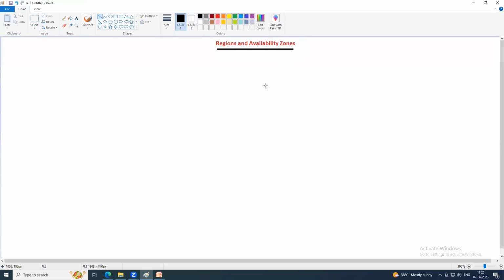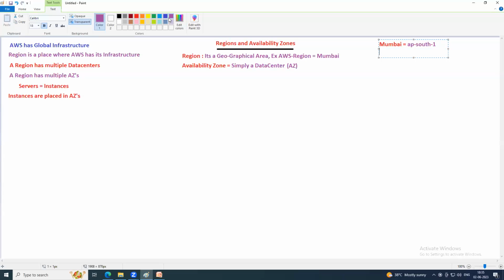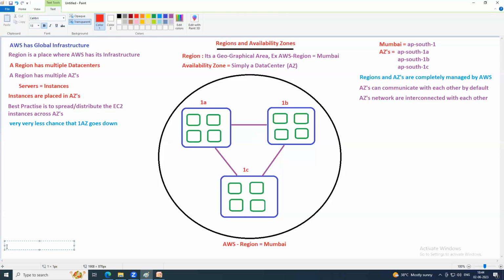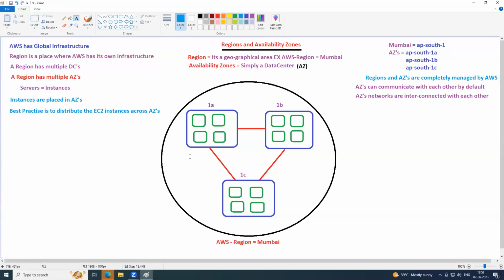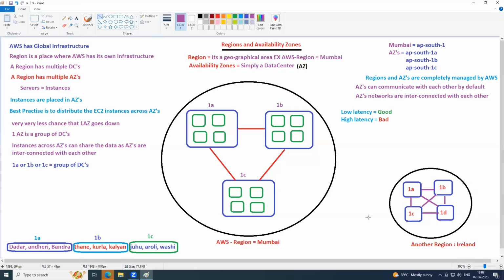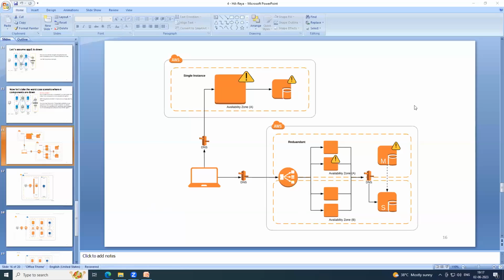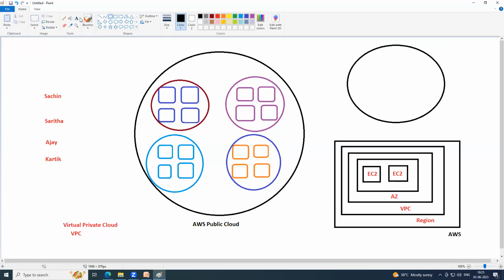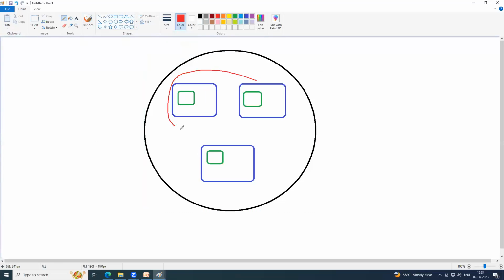8th Session AWS - Regions and Availability Zones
AWS - Regions and Availability Zones.